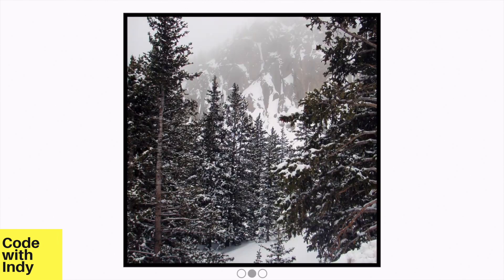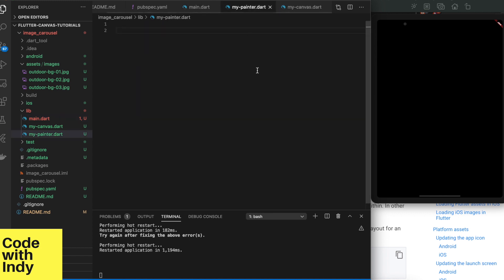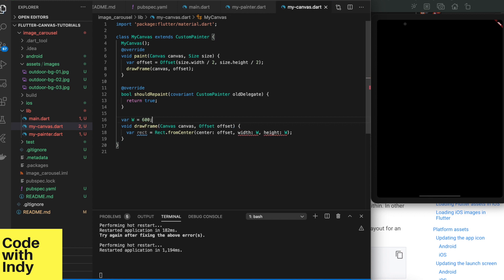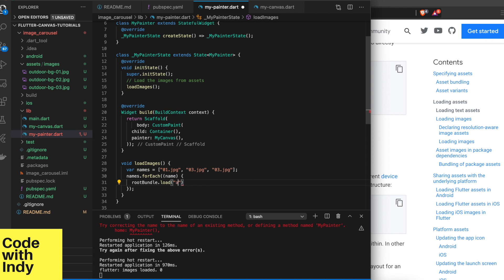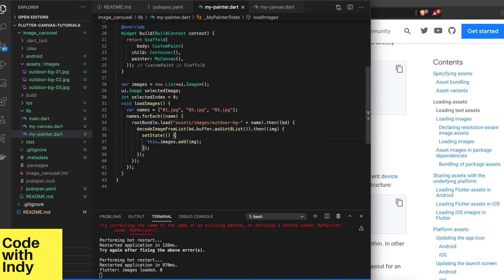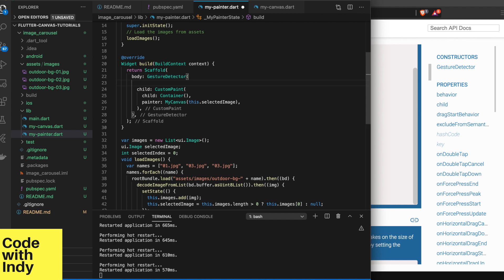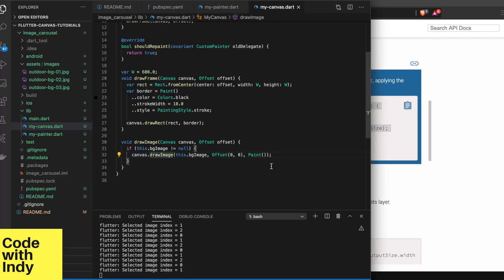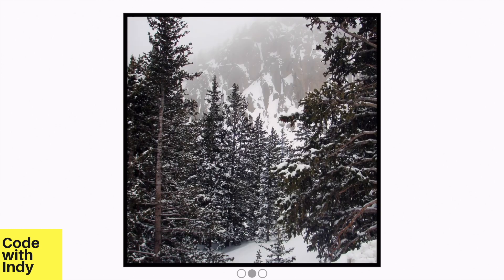Flutter Canvas Tutorials 01- Live Coding - (2020)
Flutter is a UI framework from Google for cross platform mobile and desktop app development. It can create beautiful user interfaces. In this video series I will use Flutter canvas to teach you simple interactions and effects.

Code for this video:
Flutter Canvas Tutorials Part 1